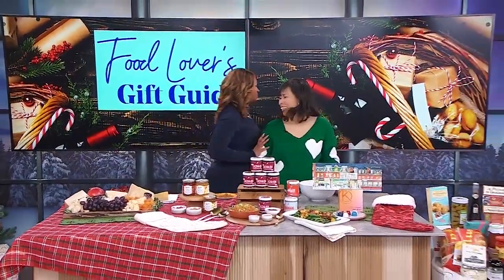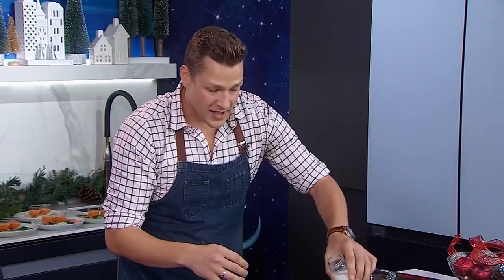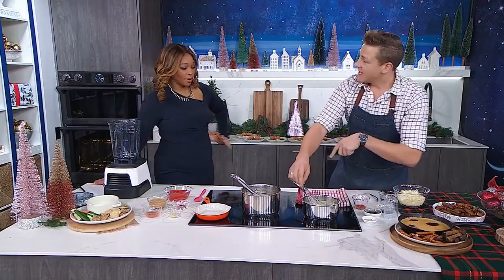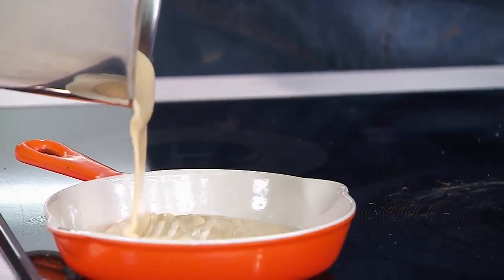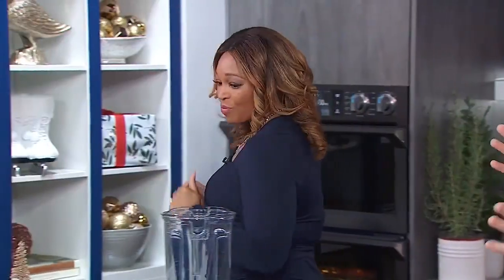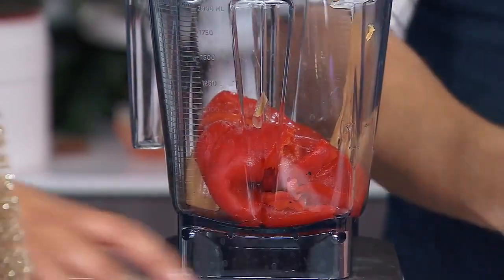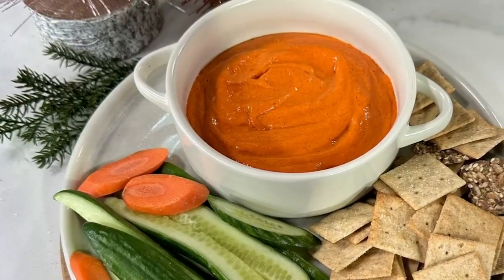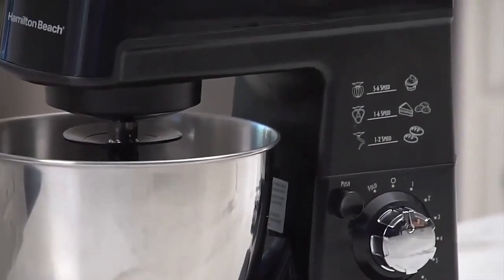Festive dips for your holiday celebrations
Chef Paul Lillakas has delicious dips to serve at your holiday party this season. " It is essential boozy cheese on toast." "Ooh I'm in!"